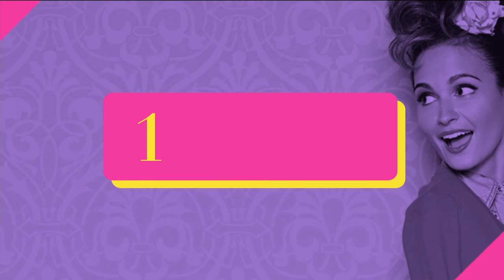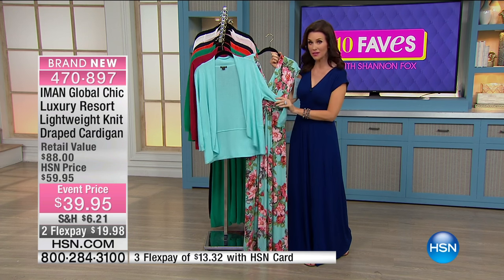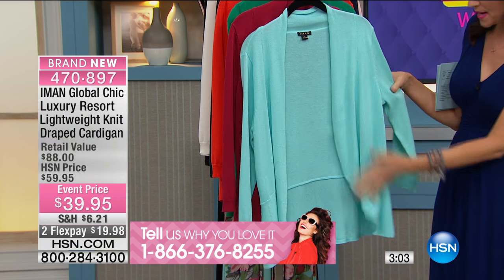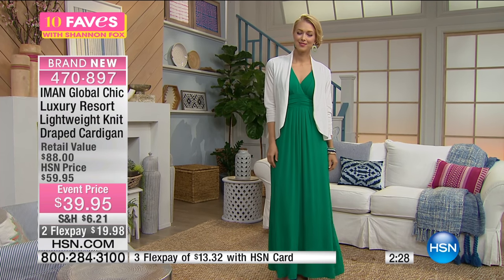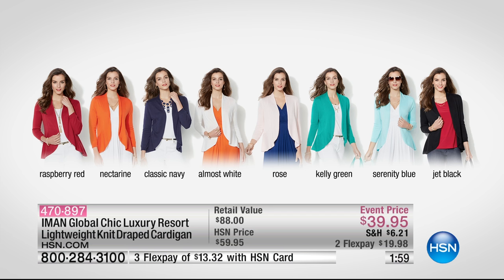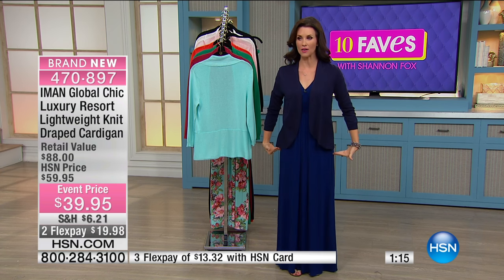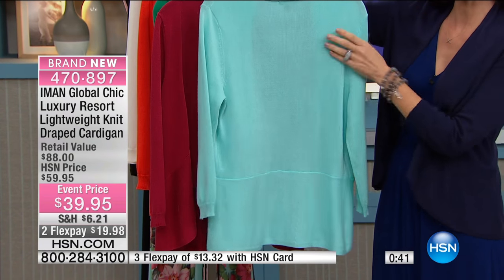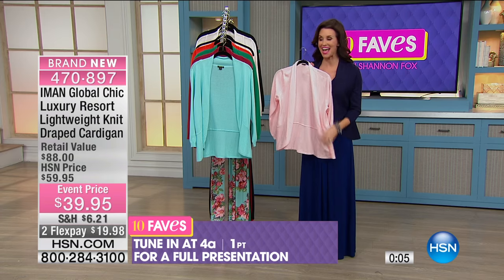IMAN Global Chic Luxury Resort Lightweight Cardigan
IMAN Global Chic Luxury Resort Lightweight Knit Draped Cardigan
Great for dressing up or down, this ruffle cardigan adds depth and dimension to any ensemble. Whether paired with jeans and tee or...